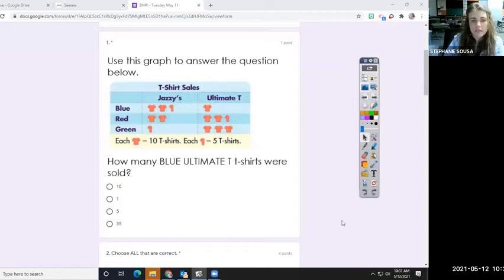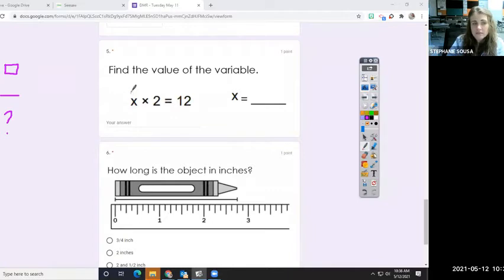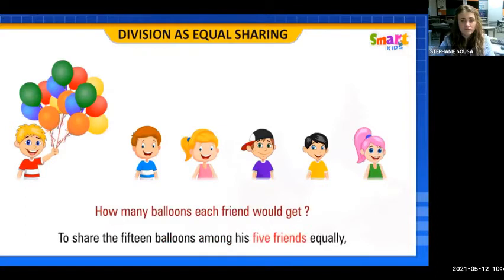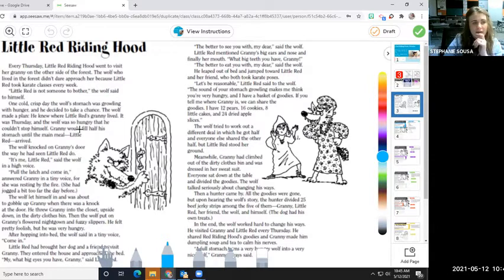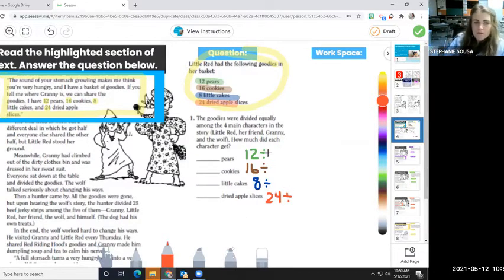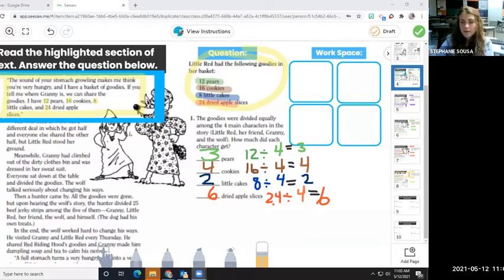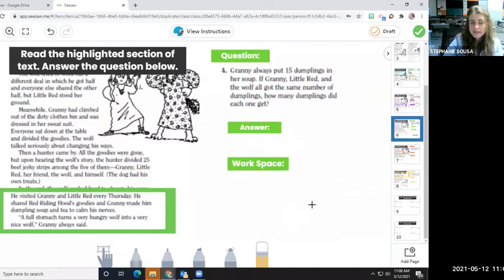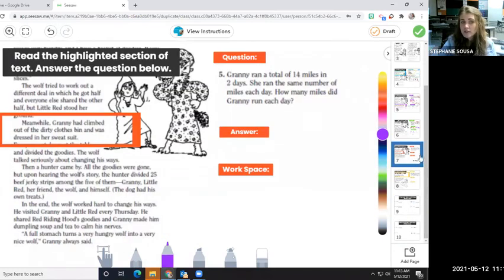5/12 10:30- Math: Word Problems- Multiplication